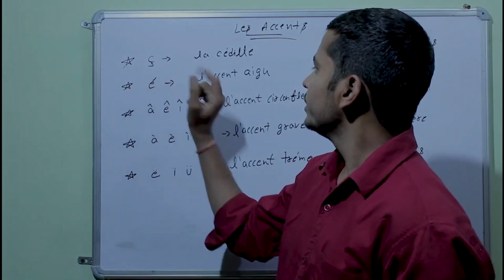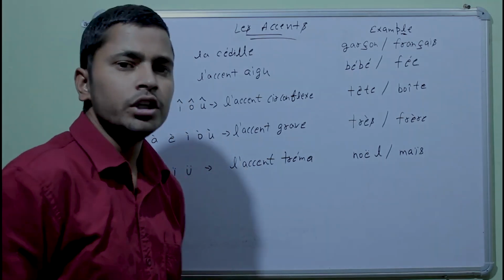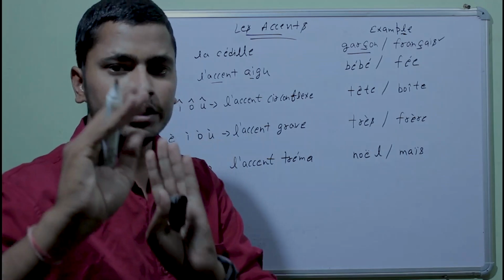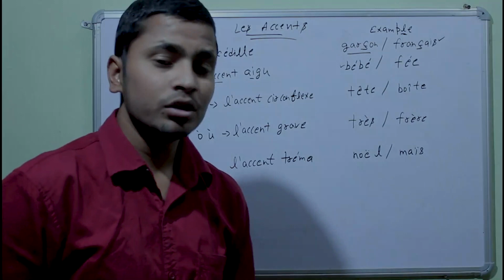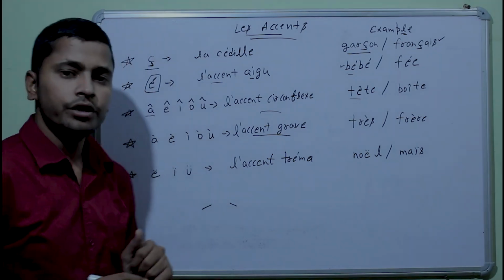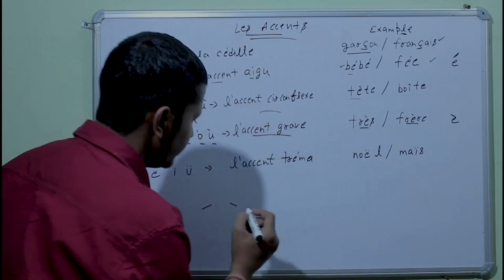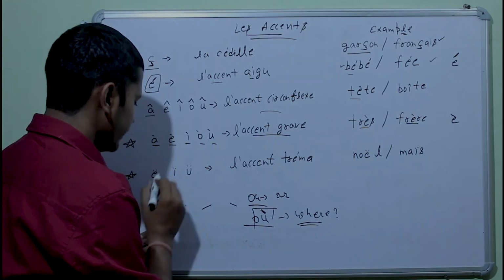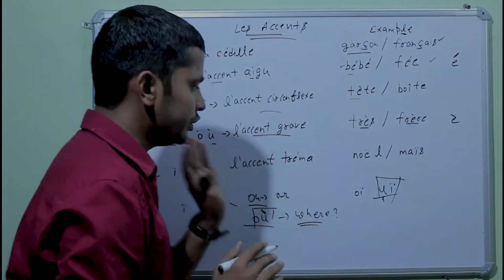The French Accents ! How To Use Accents In French ! SIDHANT DIXIT !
In this video you will learn about French Accents.